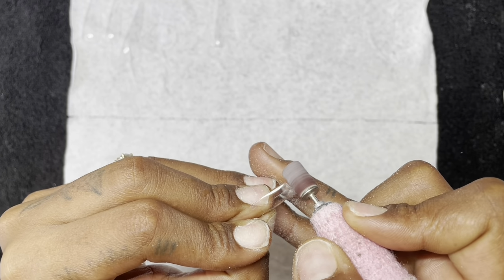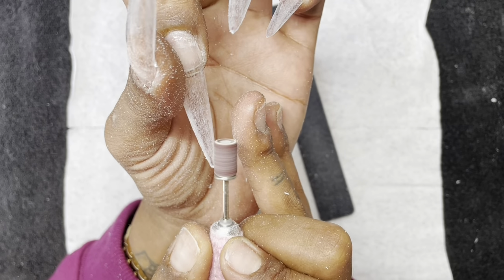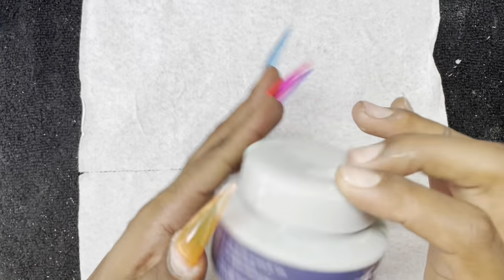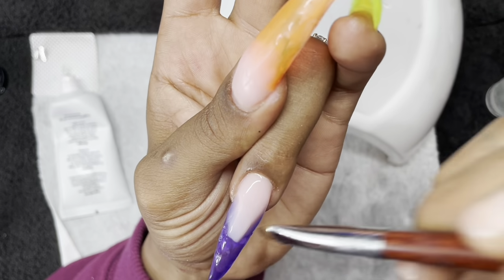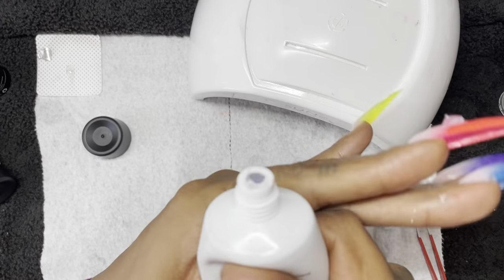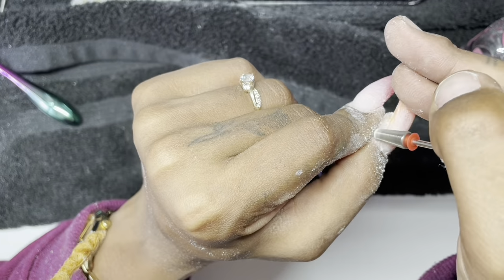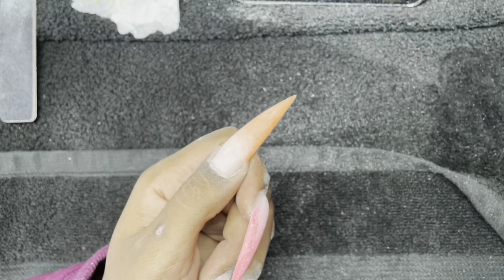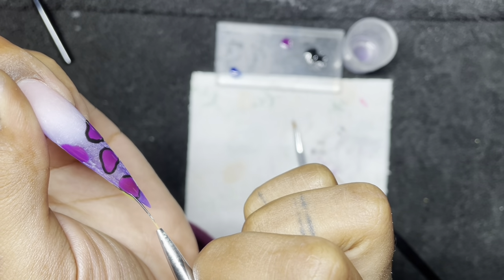🌈 TRIPPY SMILEY POLYGEL NAILS | Watch Me Work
Heyy y’all. I’m back with another one. Some jelly nails 🤗. I had fun with these. A little chit chat, but still straight to the point. I cut as much as I could to shorten the video while still giving you guys a good idea of how to do the design. Hope you guys enjoy.

Press Ons Available At Ebonyemprezz.com

Venalisa Paint Pots

Full Cover nails

Melody Susie E-File

Mini Buffers

Peel off base coat

Clear polygel

Beetles top/base coat

Mini portable UV light

Beetles neon colors

Makartt Jelly polish